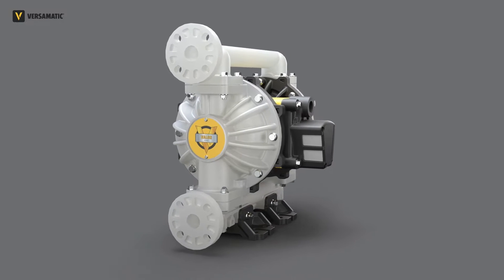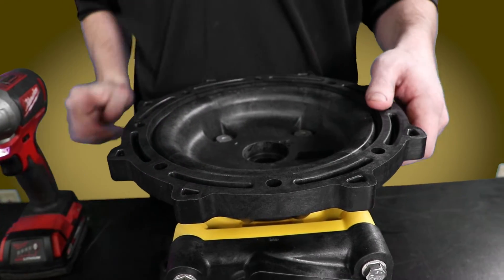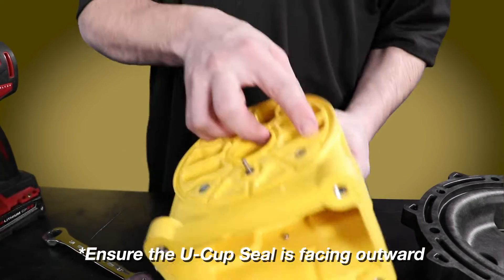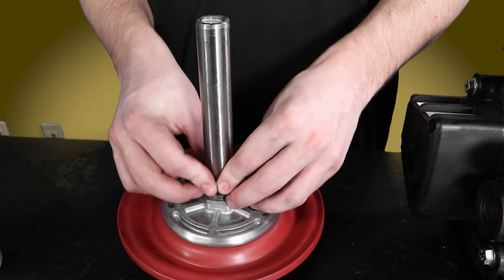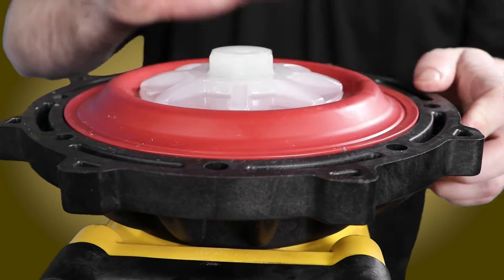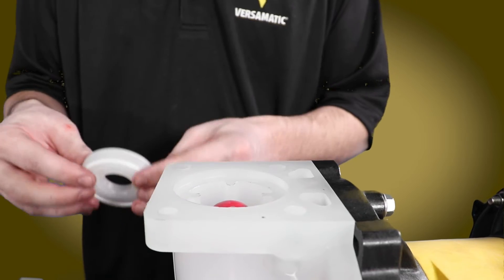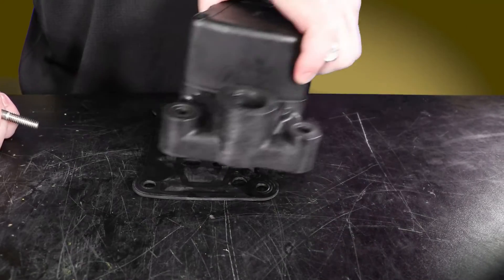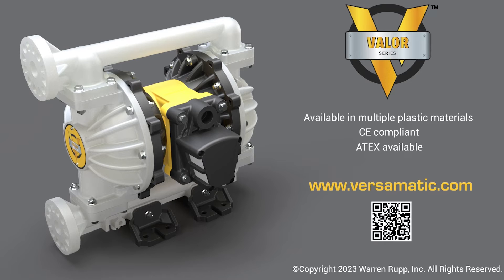Servicing the Intermediate of the Valor pump | Versamatic Pumps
This video walks through how to service all the components of the intermediate of Versamatic Valor pump series.